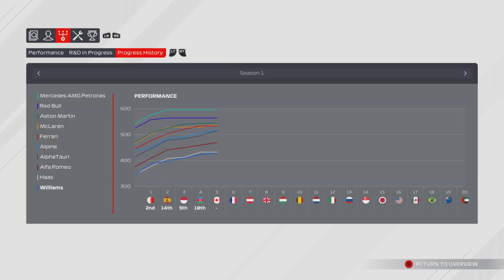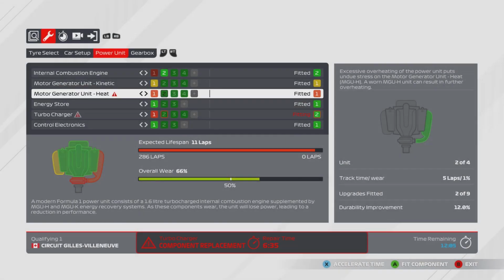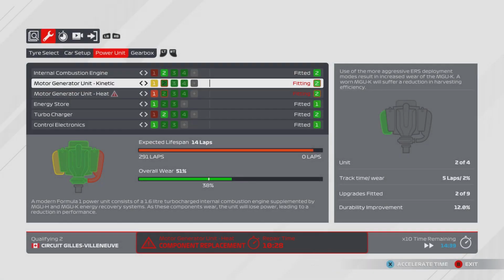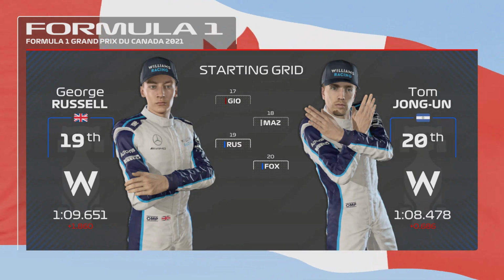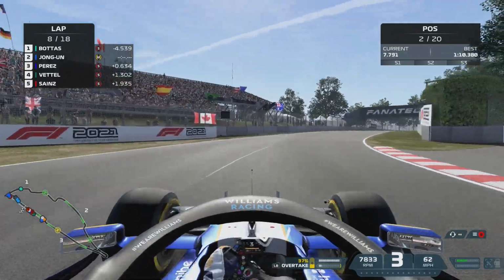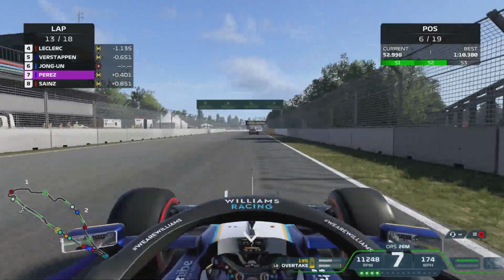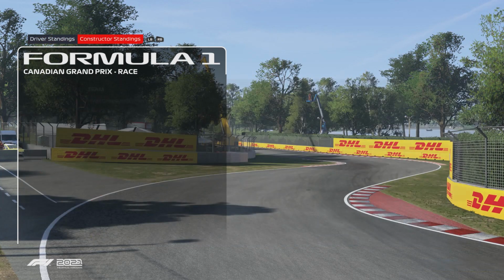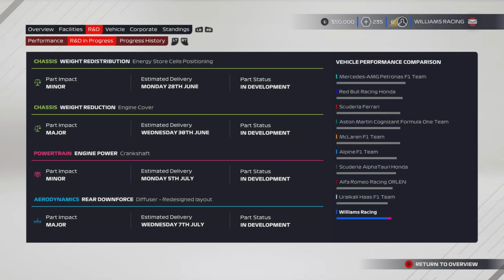F1 2021 Road To Mercedes Episode 5 - Will My Engine Survive???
Welcome back to another episode of Road To Mercedes. Enjoy